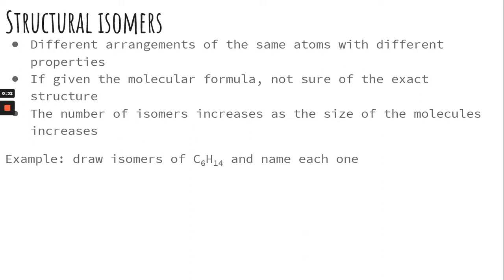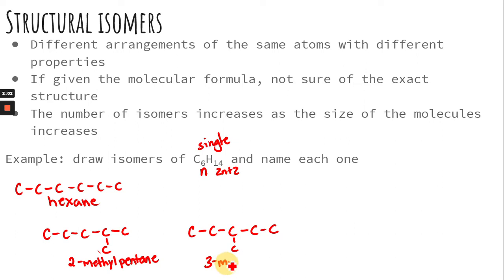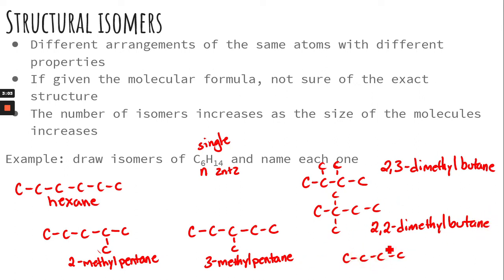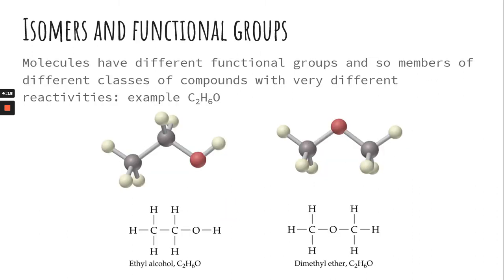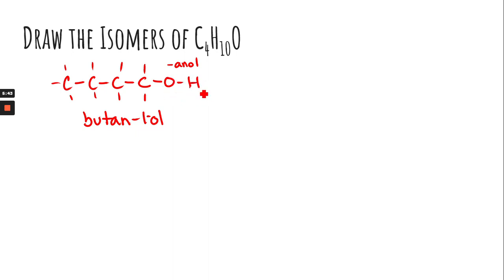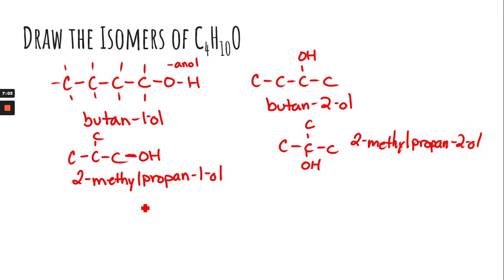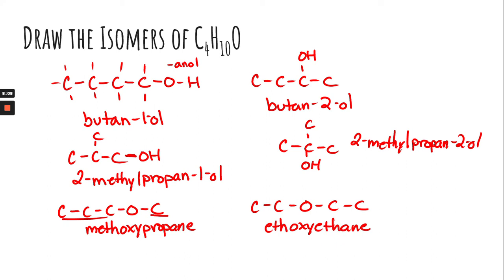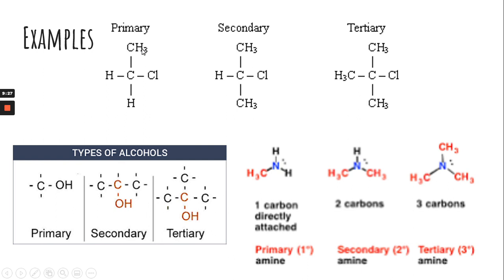10.1 Isomers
Students are introduced to the idea of isomers in organic chemistry.